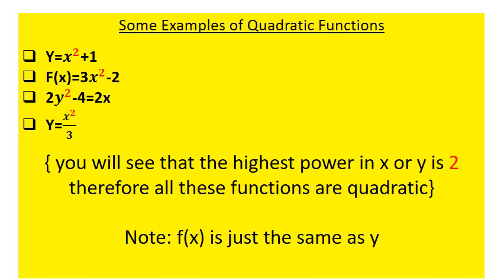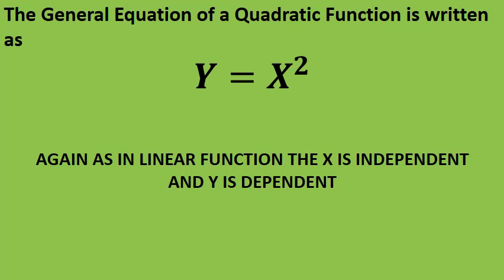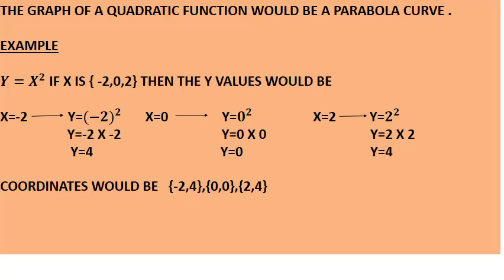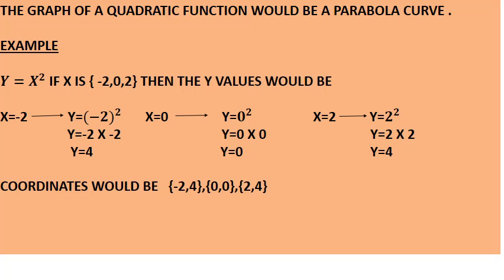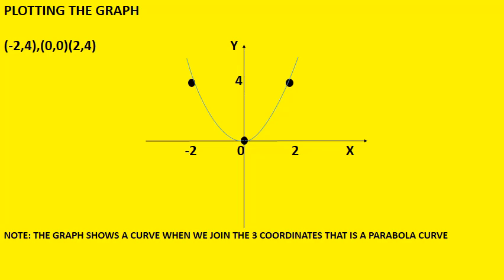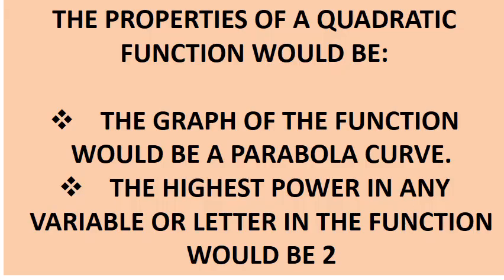QVS Y10 MATHS Episode 3